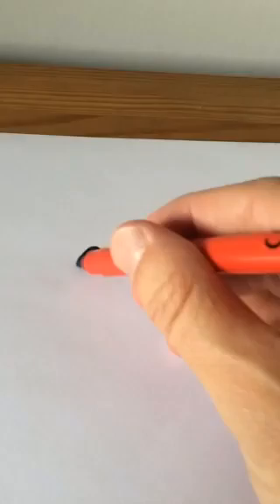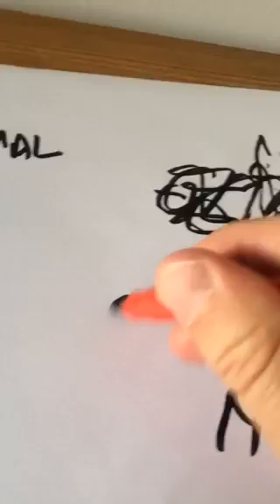Periscope 2 - Drawing With Marek - How to Draw a dog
How to hand draw a picture of a dog. Marek's live periscope show.